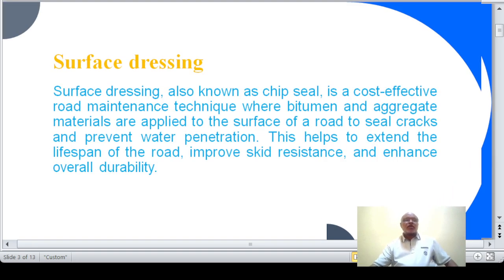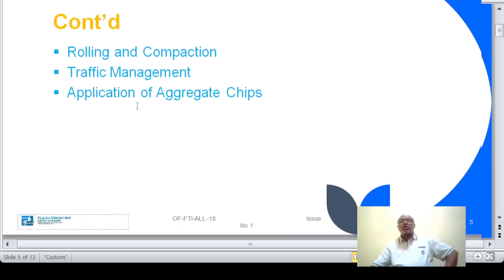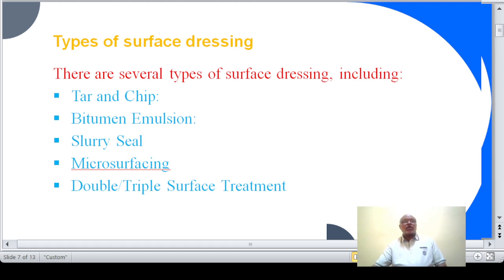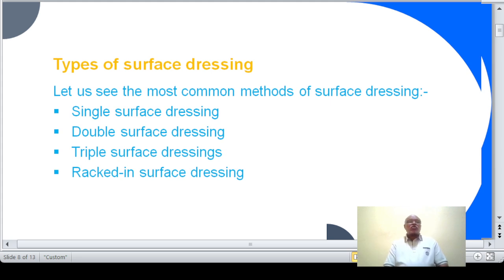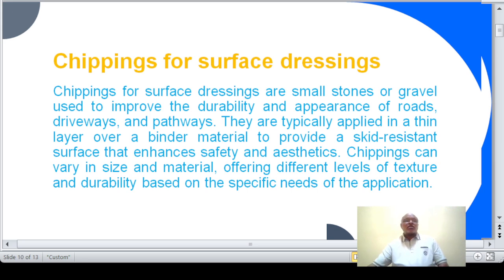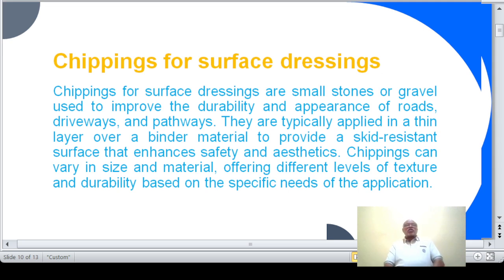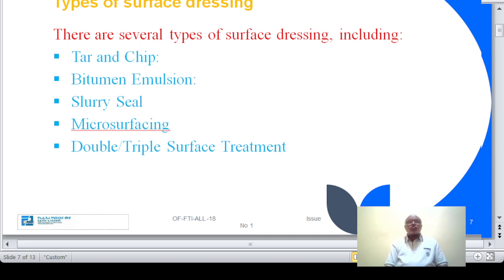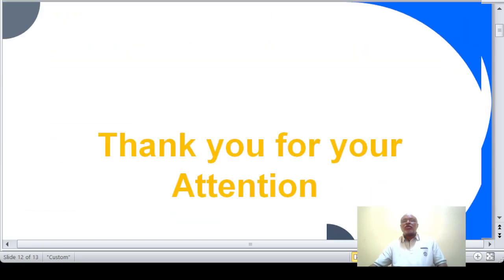Video lecture 13